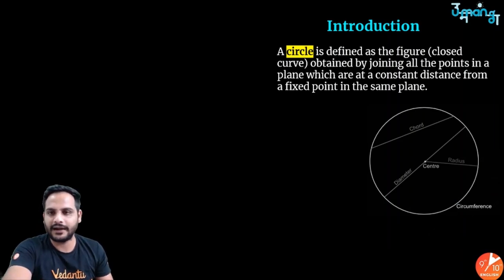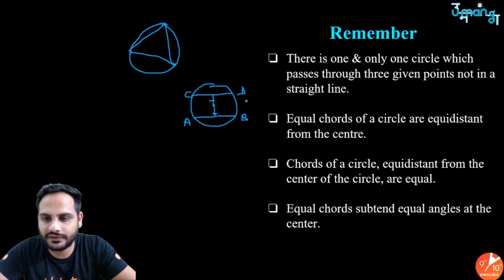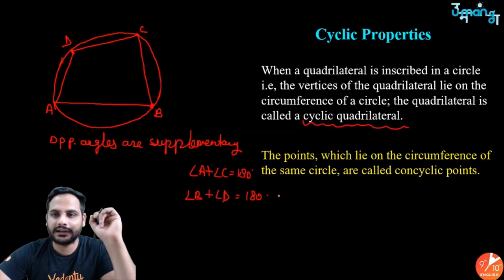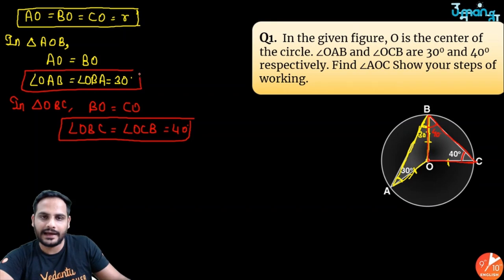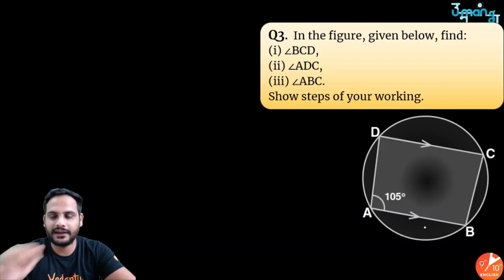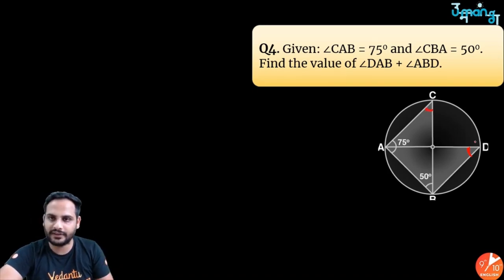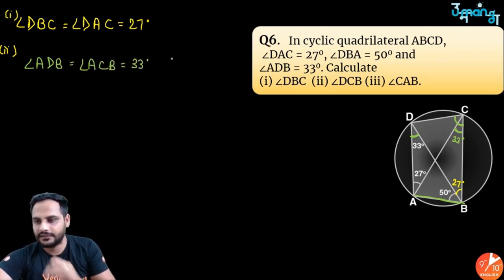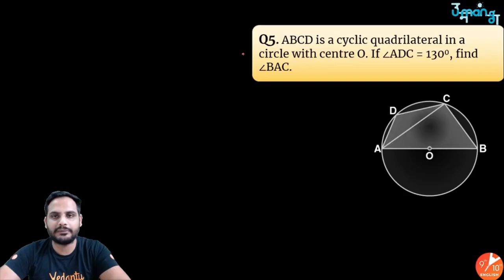Circles L-1 | Cyclic Properties | ICSE Class 10 Maths Chapter 17 | Umang | Vedantu 9 & 10 English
Circles Class 10 ICSE | Cyclic Properties | ICSE Class 10 Maths Chapter 17 | Selina Maths Class 10 | Umang Series | Vedantu9thand10thEnglish with your favorite Gopal Sir. Circles Class 10 maths is one of the very interesting sessions and it helps to get 100 marks in ICSE Class 10 Maths. In Vedantu, You can now watch today's session of Circles Class 10 ICSE | Circles Class 10 | ICSE Class 10 Circles | ICSE Class 10 Maths | Cyclic Properties | Circle Chapter of Class 10 | Class 10 Maths Chapter Circle | Cyclic Group Properties.

➡️ Topics Covered in this Session:
♦ Circles ICSE Class 10 Maths
♦ Class 10 Circles - Cyclic Properties
♦ Circles - Cyclic Properties ICSE Class 10 Vedantu

We hope your visit to Vedantu 9th & 10th English “Circles - Cyclic Properties ICSE Class 10 Maths Chapter 15” brings you a greater love ❤️ of Class 10, both for its excellence and its power to help solve ICSE Class 10 Math Subject problems.

Let us know your doubts and what you think 🤔 about today’s topic “Circles - Cyclic Properties”, please comment in the below 👇 section, we will respond and solve your doubts ASAP.

Thanks for your support in the “Circles - Cyclic Properties” session Vedans!! See you in the next surprising session.